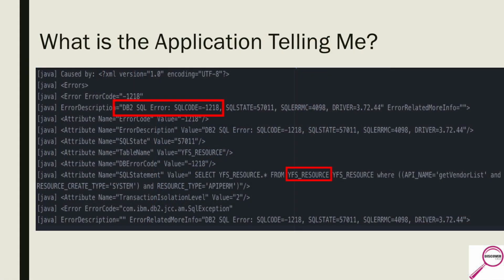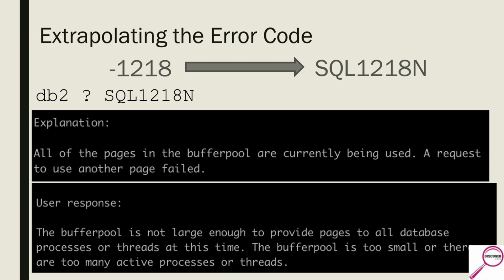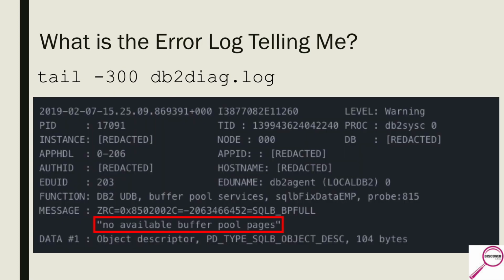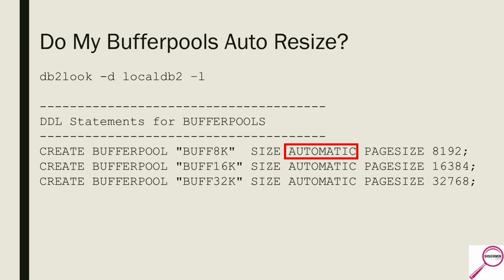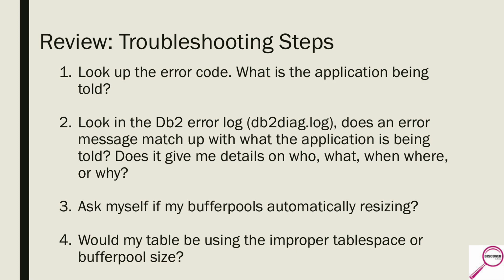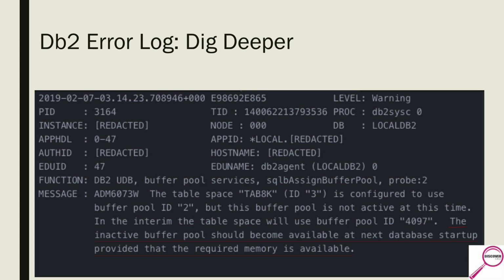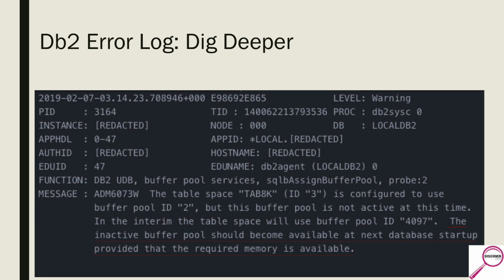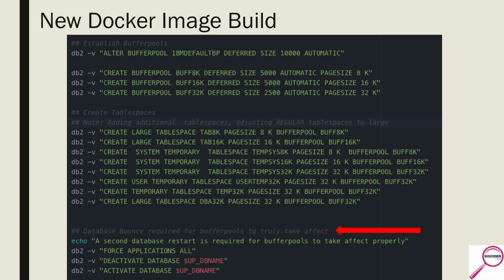(Ep. 29) - Troubleshooting Bufferpool Problems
I hadn't seen a bufferpool SQL error code since before Db2 v9.5 but sure enough I had one now. Today, I will discuss a unique problem I came across at work with my bufferpools, my logic when attacking the problem, and show what I did to repair the root cause.

Timestamps:
00:11 - Problem Overview and context
02:05 - SQL Error Code -1218
04:43 - Bufferpools via DB2LOOK
05:29 - Mapping table, tablespace, bufferpool
07:49 - Root cause in the db2diag.log
09:09 - Repairing root cause